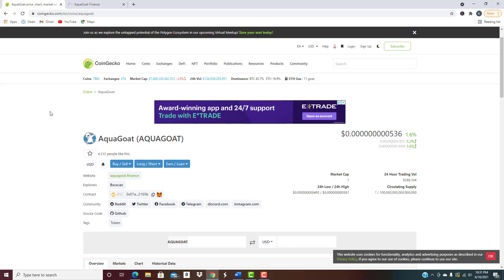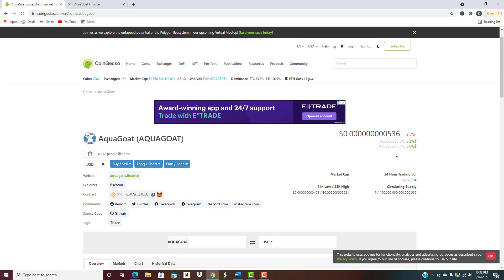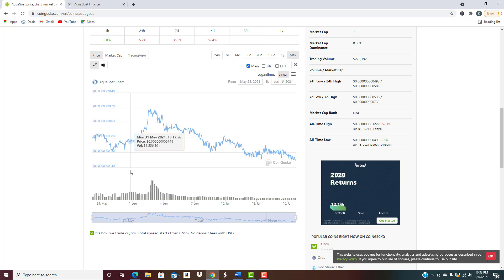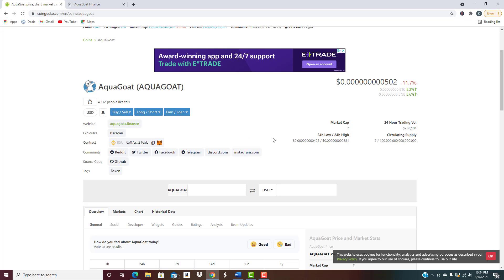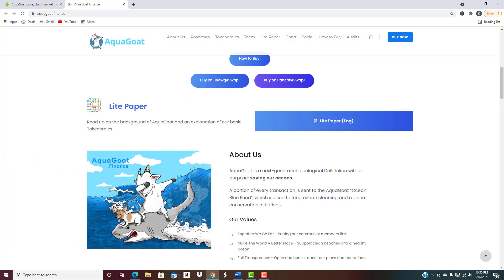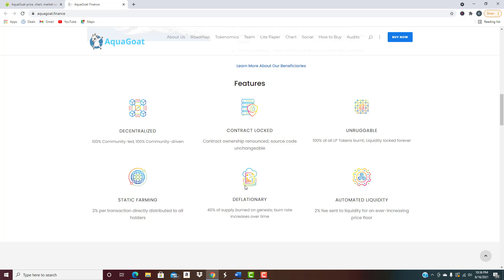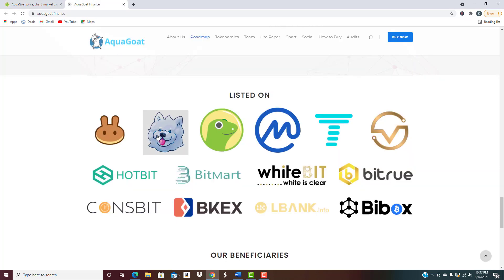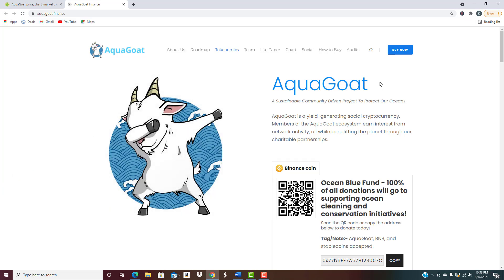AQUAGOAT The Next EXPLOSIVE Crypto?! - BETTER Than Shiba Inu?! -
Alot of projects enter the crypto space with a ton of hype and fanboys.  The problem is, not all of them can back up the hype.

Aquagoat has recently been receiving alot of love from investors and cryptocurreny moon boys.

Many times, when a project has a ton of hype, it usually ends with the superfans of that project shilling the coin as much as possible to the masses, hoping to pump the price and pad their wallets.

But sometimes, you get projects that may perhaps actually be able to live up to the hype and have an actual real use case that gives them intrinsic value.

The question now on everyones mind (or at least on my mind), is what do we make of Aquagoat?  Is it legit, or just another hyped up project without a leg to stand on?

Let's dive in together to find out!

Let's go!

All of our videos are strictly personal opinions. Please make sure to do your own research. Never take just our opinion for financial guidance. There are multiple strategies and not all strategies fit everyone.